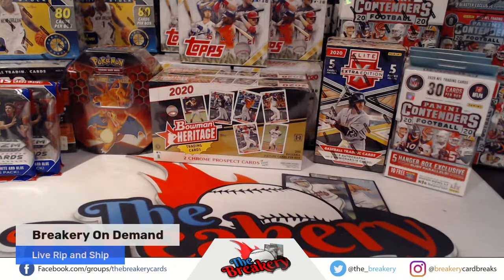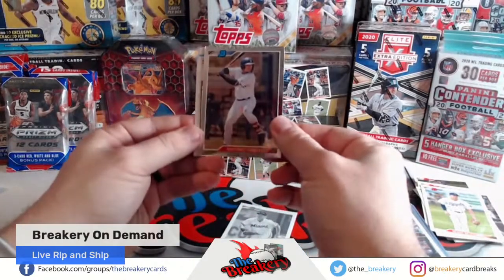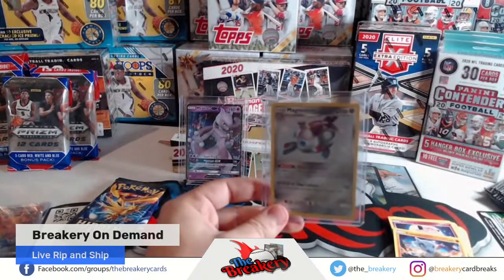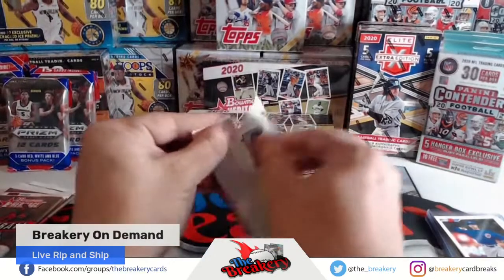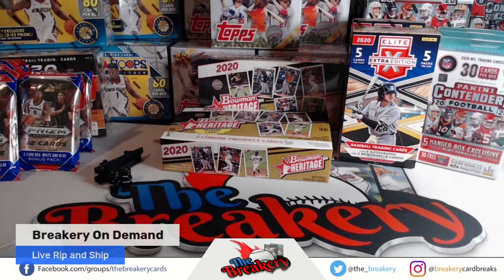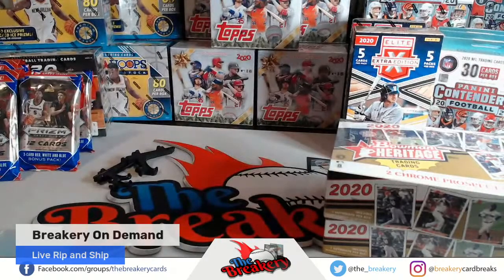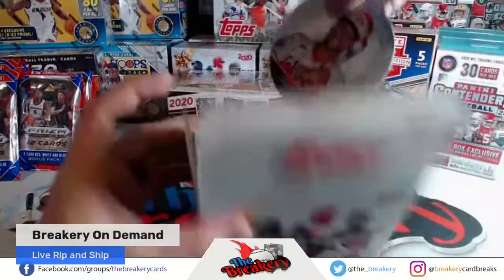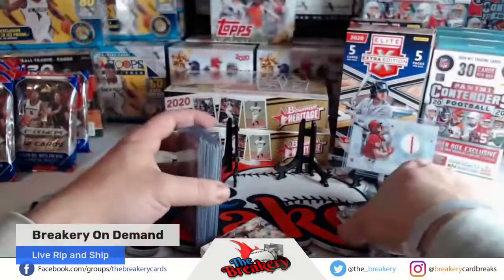Breakery On Demand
Live Rip and Ship